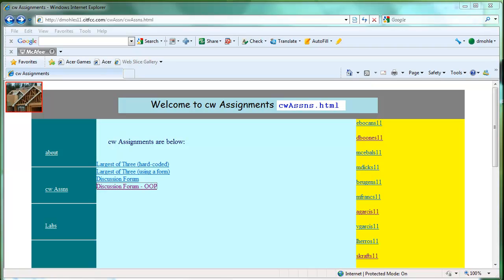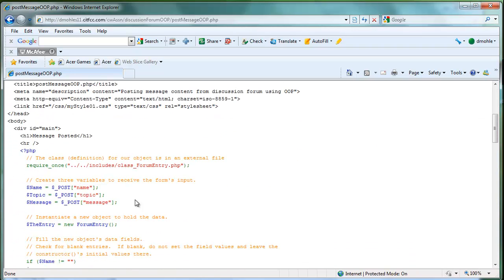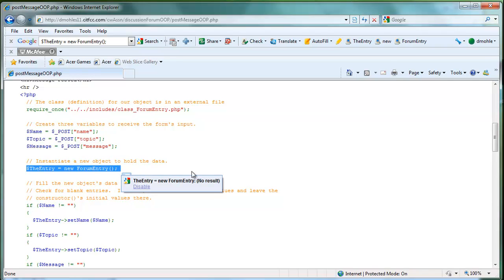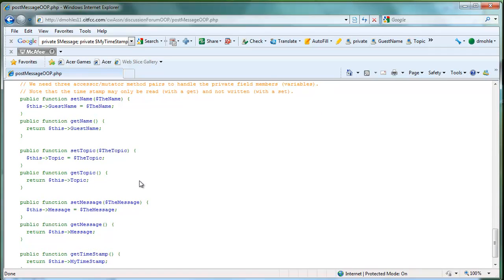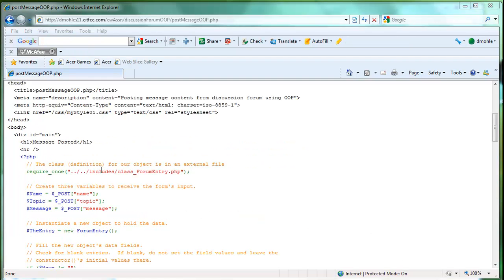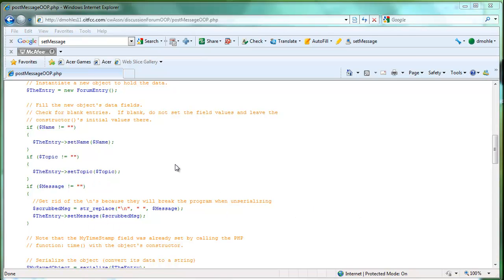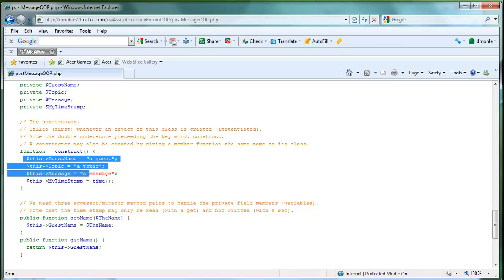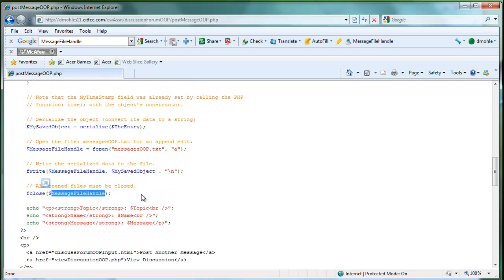Guestbook OOP - Part 01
Part 1 of 2 on the CIT-94 cw02b assignment covering PHP and object-oriented programming.